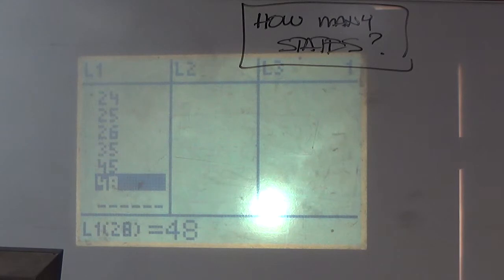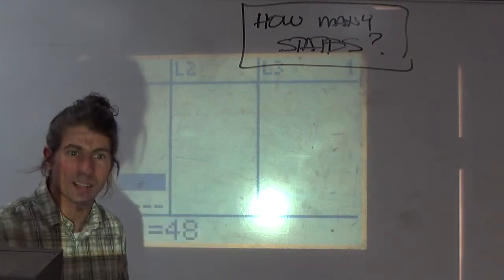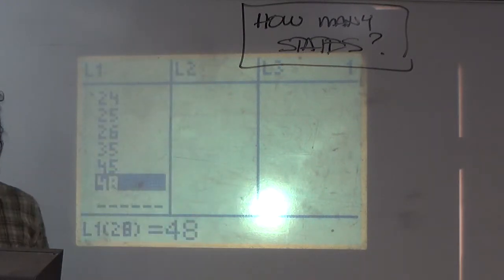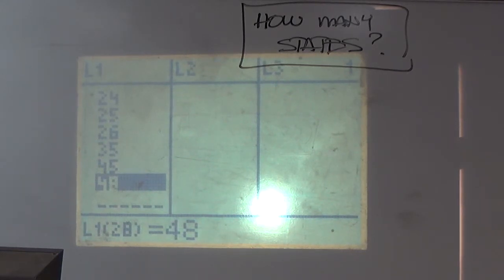5.1.14 (Wrapping Up Relative Position - part 4)